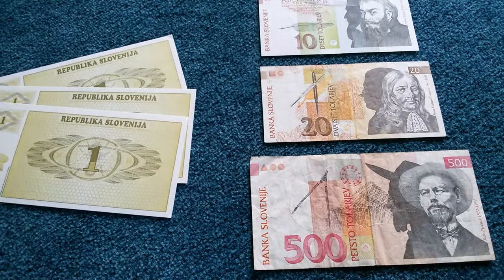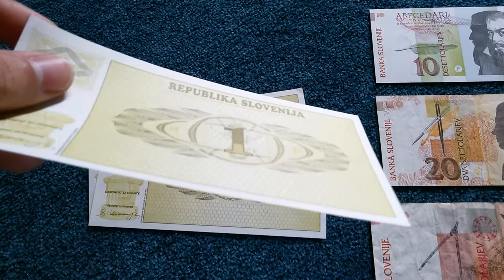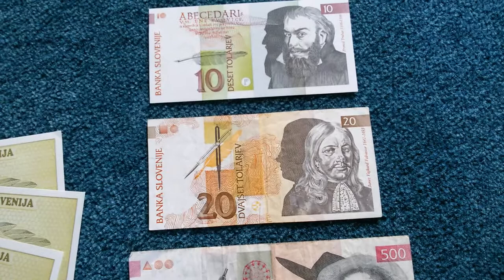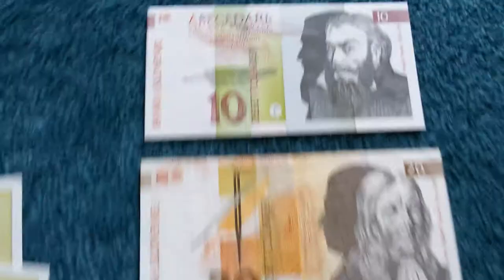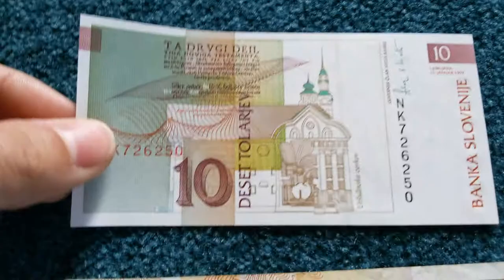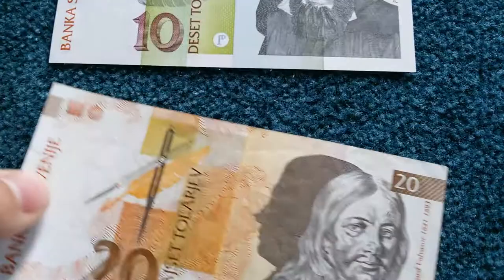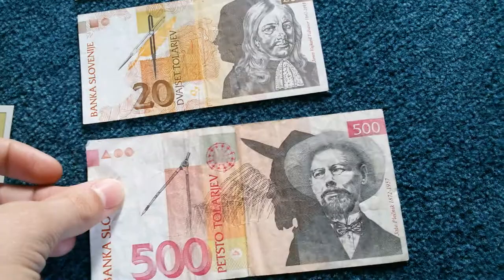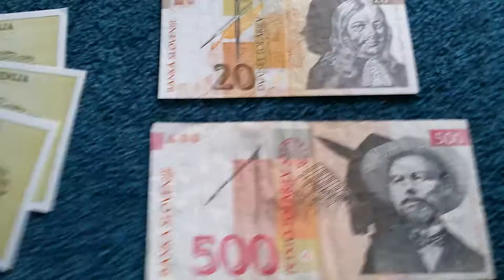Pre-Euro currencies part 5: Slovenia / Slovenije Tolarjev